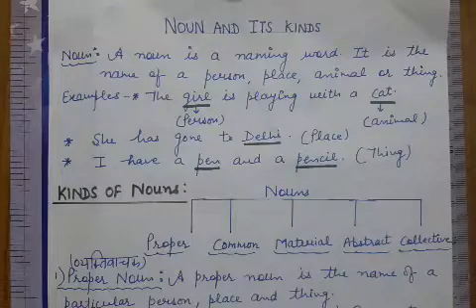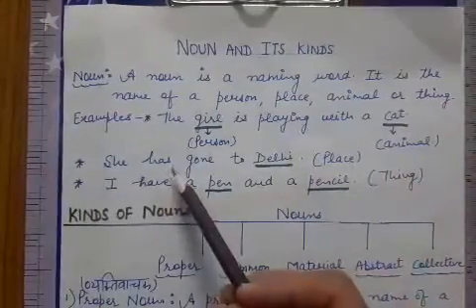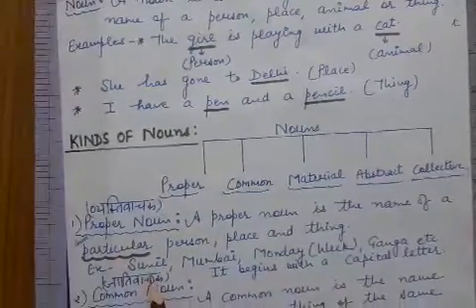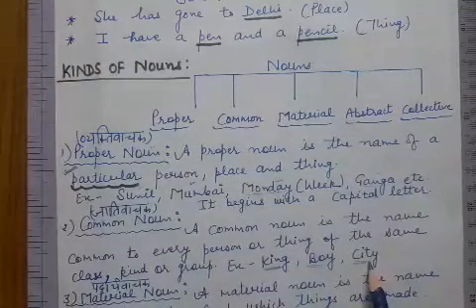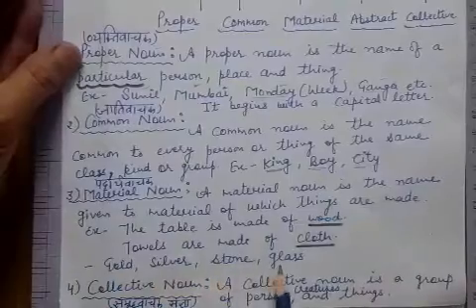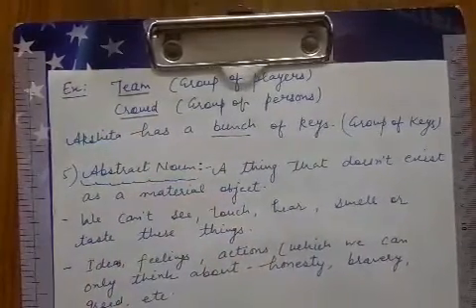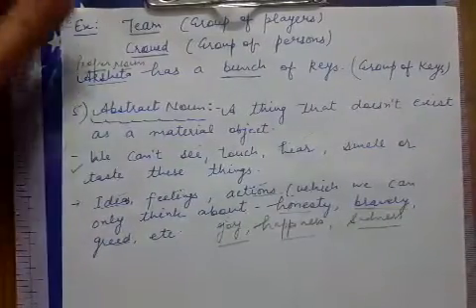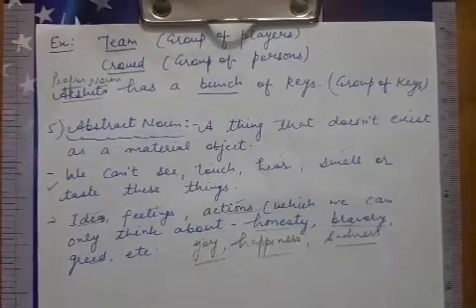Lect-1 | ENGLISH GRAMMAR | NOUN & ITS TYPES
This video contains English Grammer content, in which noun and types of nouns are covered. This video is helpul for all the students to increase their english grammar concept.